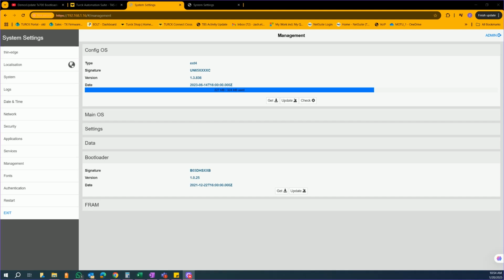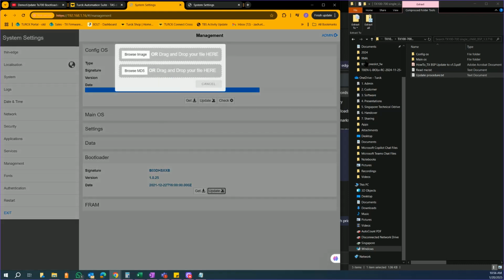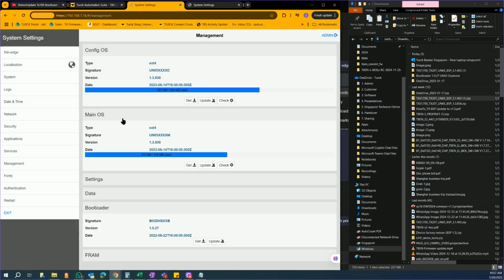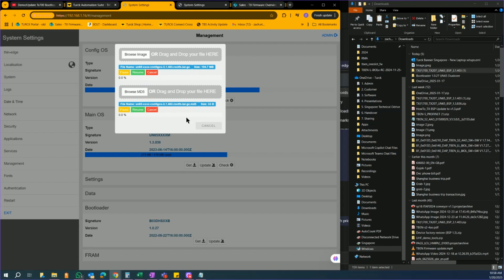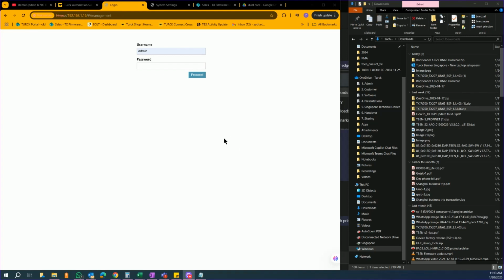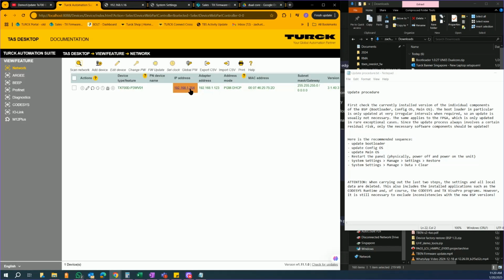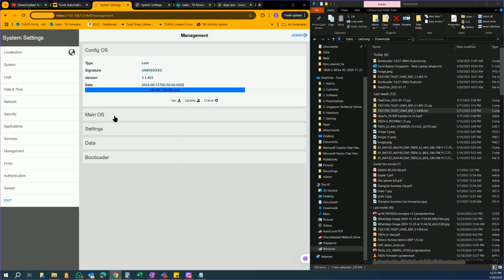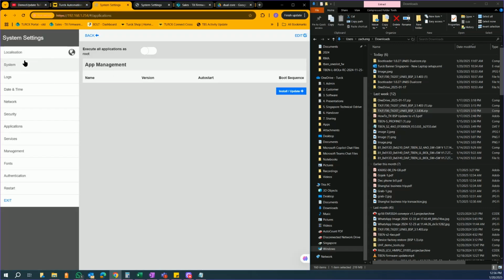Turck TX firmware update